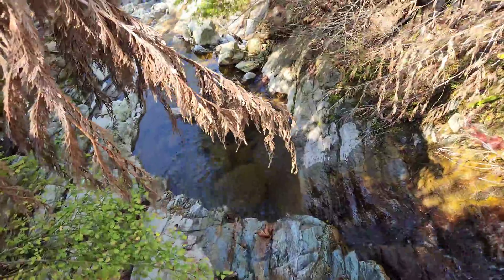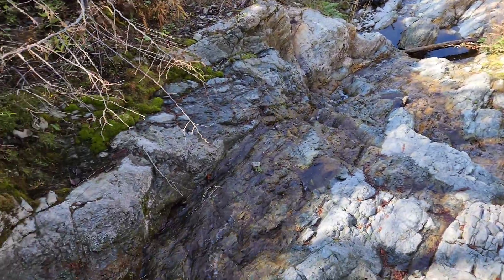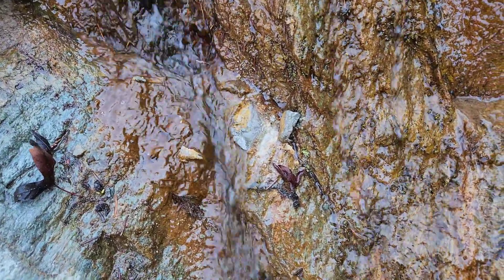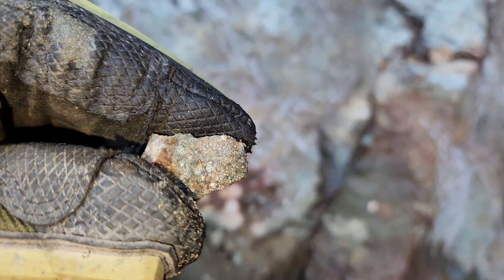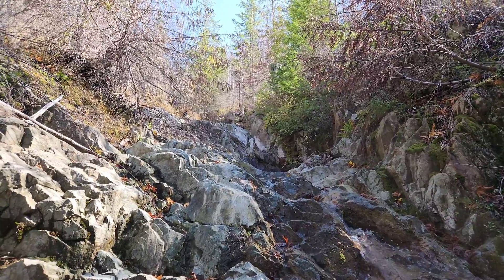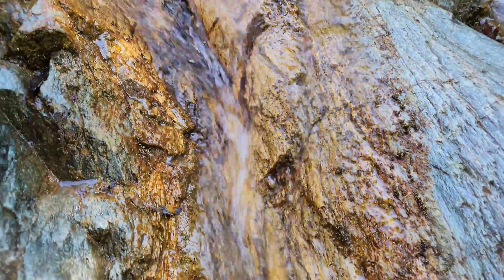100 Meter Long Vein In Canyon Creek On The Mount Sicker Property!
On strike of the historical mining zone at Mount Sicker, the Copper Canyon Creek Showing was followed for over 100m. The showings follows a large geological fault and contains chalcopyrite and pyrite. A sample in 2020 assayed 6.5% copper, with gold and silver values. XRF samples have been as high as 19% copper. The showing ranging in size from 5cm up to 50cm wide and branches in many areas.

$KLM

Qualified Person: Jacques Houle, P.Eng., a qualified person as defined by NI 43 – 101, is responsible for the technical information contained in this video and accompanying text for the  Star of the West exploration property. Readers are cautioned that the information in this video and text is not necessarily indicative of the continuity and grades of mineralization on the property of interest.